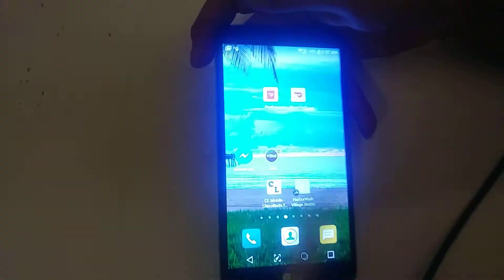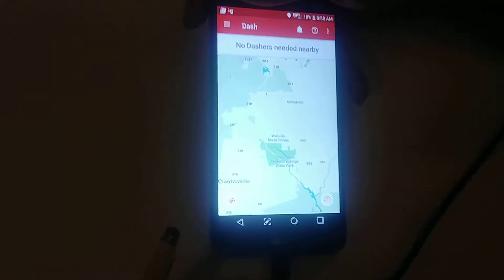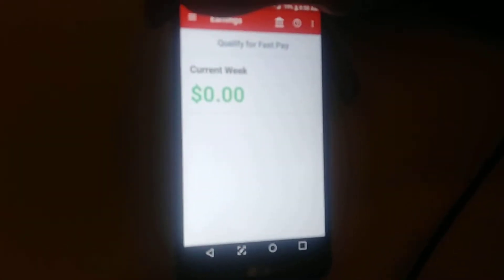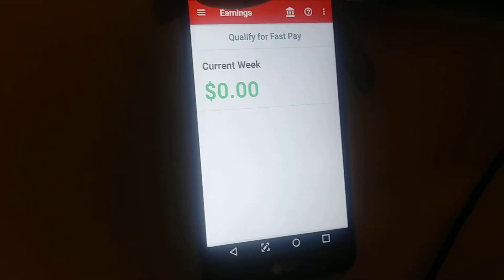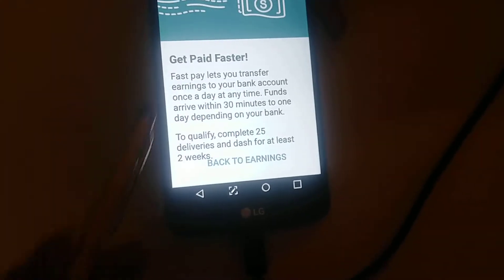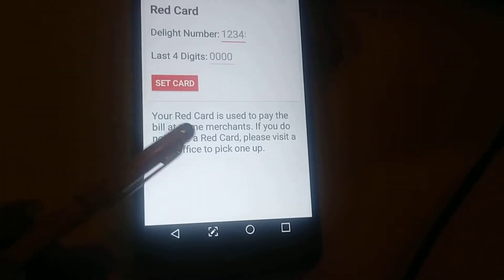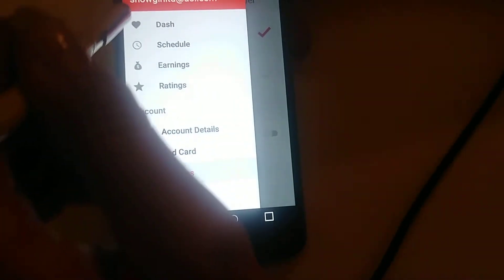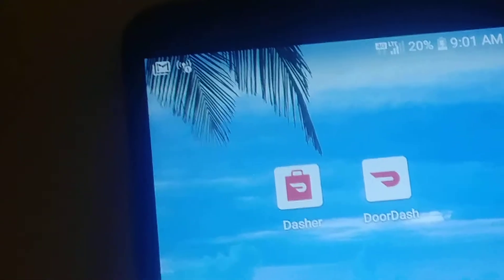How to sign up with doordash best delivery service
Make sure when you first sign up to put the zip code of the area you want to work...
Its all by itself it says your area and a place for a zip code..
So if you live in Santa Monica and want to deliver Beverly hills you need to enter the Beverly hills zip in that little box...

Luv ya!

Just all around fun channel!

send gifts,
giftcards,
gas cards,

glass protector
phone case
50" tripod

 make all my food gold!

As always...